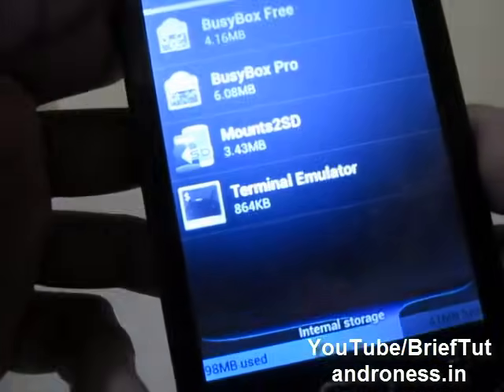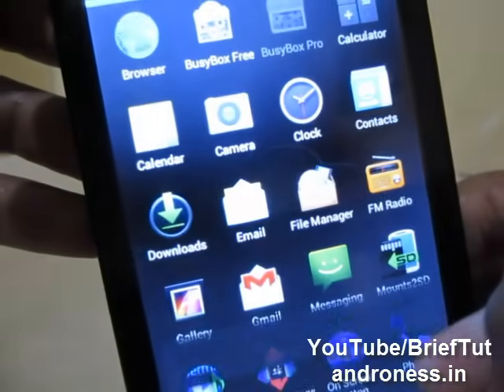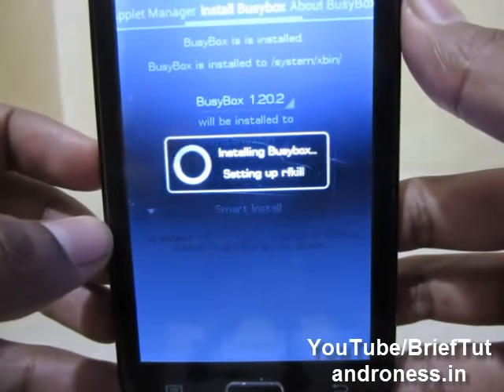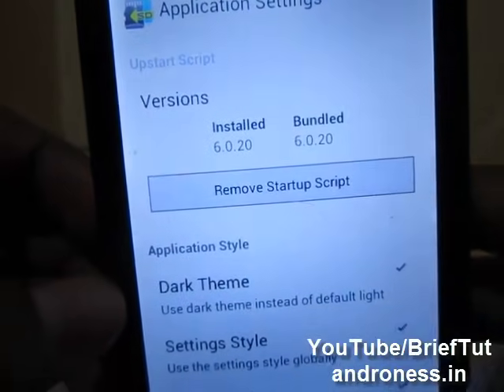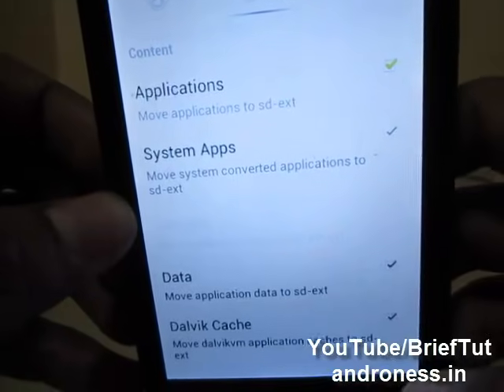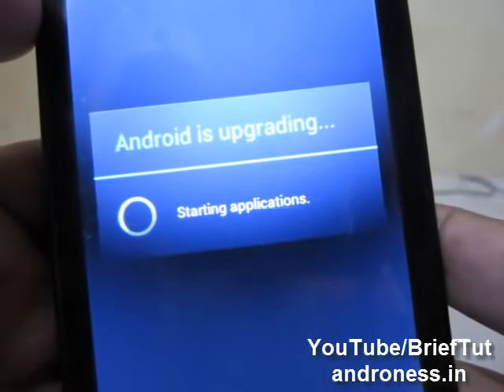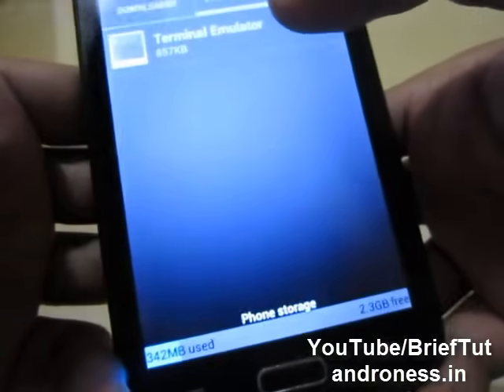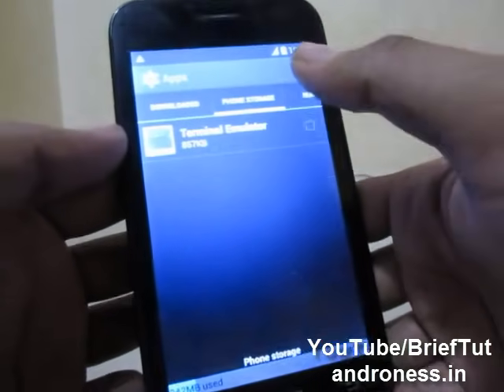Increase unlimited internal memory in any android | karbonn a25 - thewayur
increase infinite internal memory with sd card

Steps :
0) root your android mobile :

First you must have two partitions in your sd card.

***remember***
first partition = primary+fat32
second partition = primary + ext2

***you must allow su permissions***

3) open busybox pro and let it load all informations
4) after complete information loading, click install --- smart install
5) wait for success message

6) open mounts2SD
 a) Click on the options button (the botton left to the home button of your device) and select "Applications Setting".
b) Now in 'Application settings' select "Install scrips on start up". and wait till process is over.
c) Now press back now you will be on the main screen of Mount2SD. Now goto settings (the Wrench icon - it will be next to the eye icon on the top).

d) click on cache and enable it . Check the applications , data , and dalvik cache .( do not select system apps) and now close the mounts2sd .

7) Now reboot your device . ( The boot may take long time but its normal so don't panic.. and also a android upgrading message may come on boot )

 Wait till everything is over and your mobile is booted . Now go to "Settings .. Apps" and see the internal memory.  Now
 install any app or game and again check the internal memory . it will still be the same  :D

  NOTE : If you want to check the remaining memory of your second partition open the Mounts2SD  and in "Storage" tab see the external
it is your second partition.